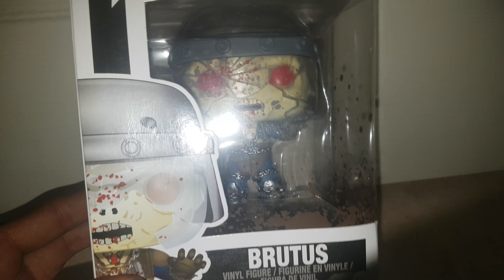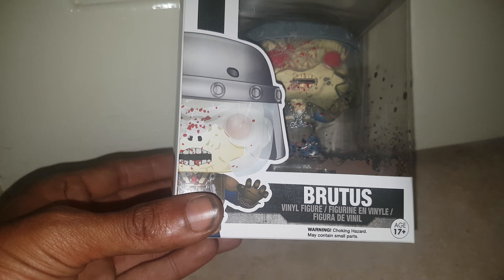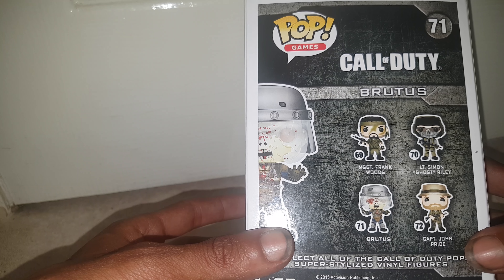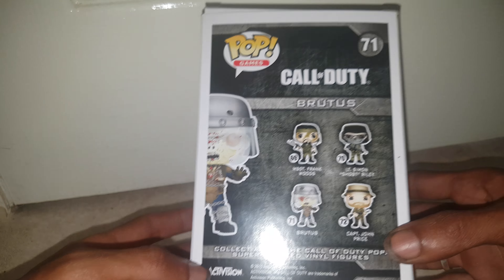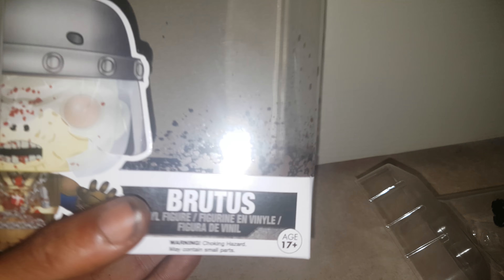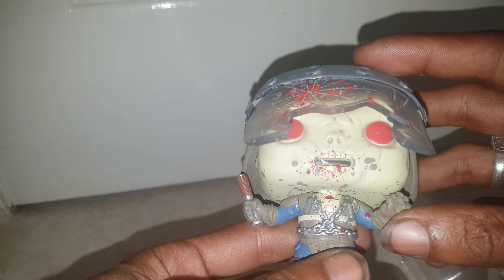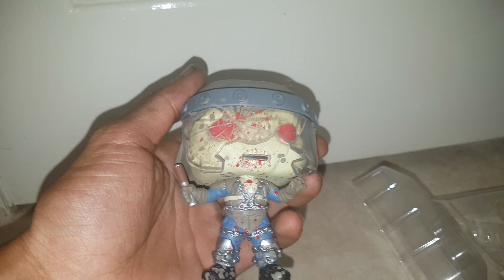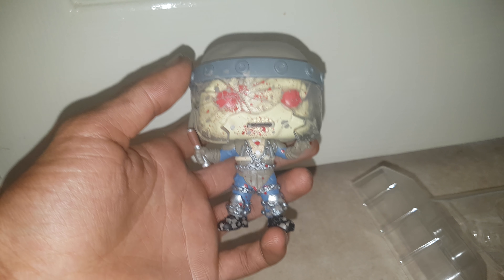Unboxing a Brutus Call Of Duty ZOMBIE pop figure